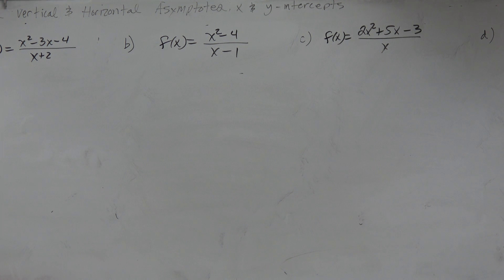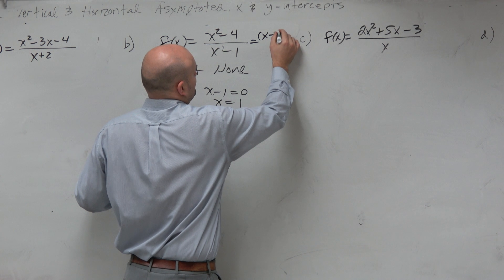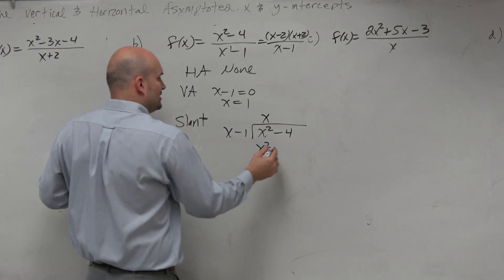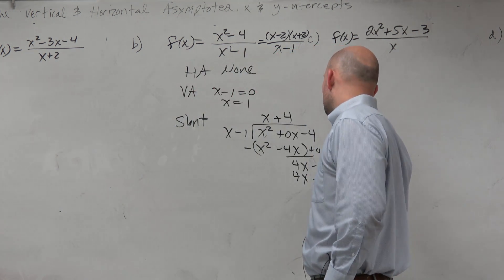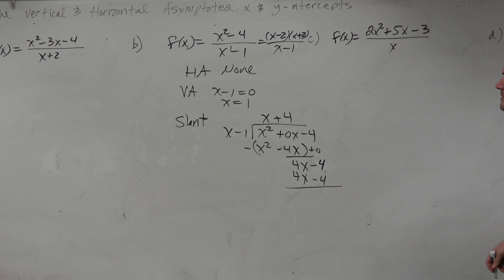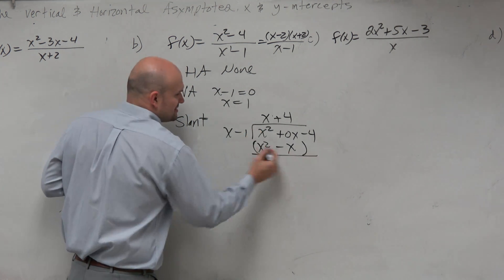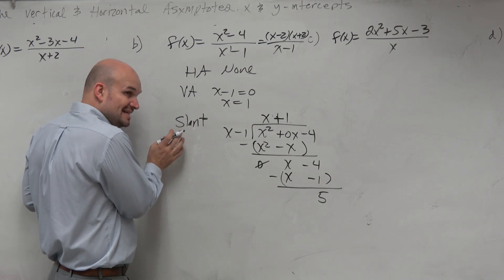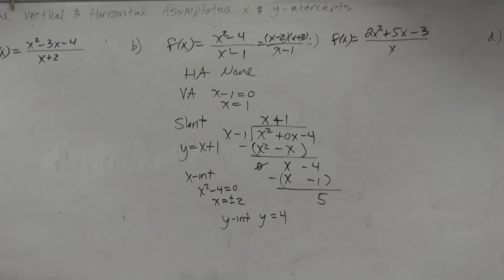Identify Asymptotes and intercepts of Rational Function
Timestamps:
0:00 Intro

Corrections:
1:27 Made a mistake. x times -1 is -x, not -4x